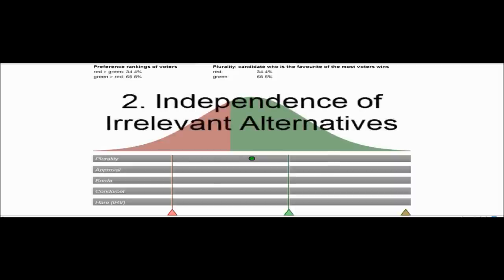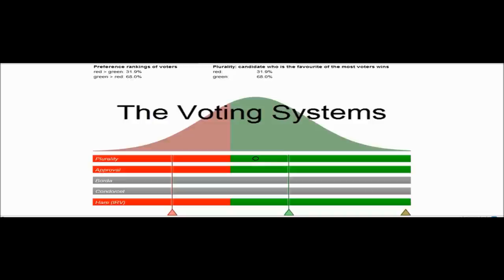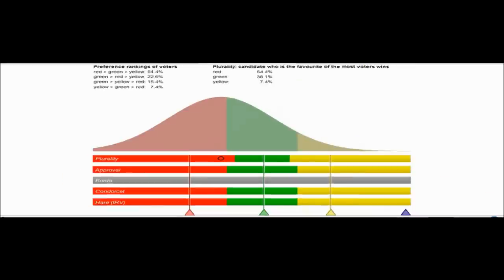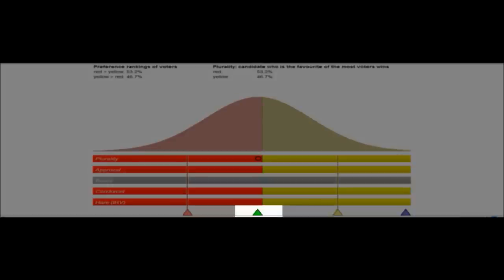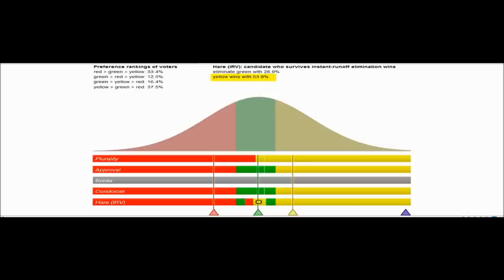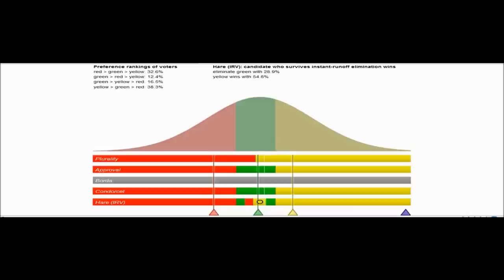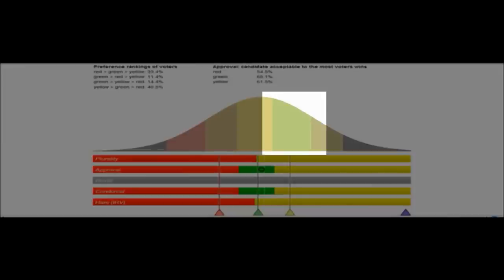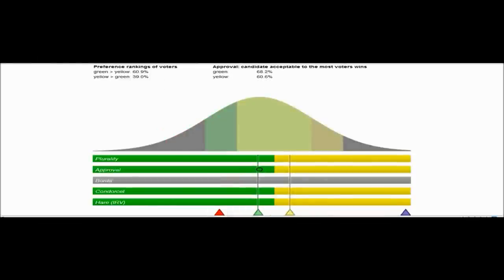Comparing Voting Methods and Election Criteria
Learn about voting methods and election criteria.